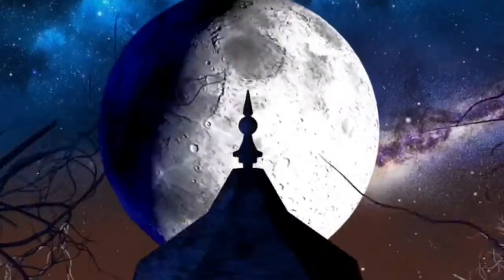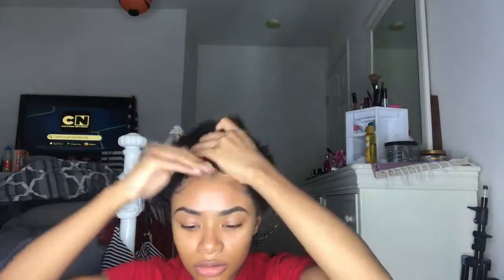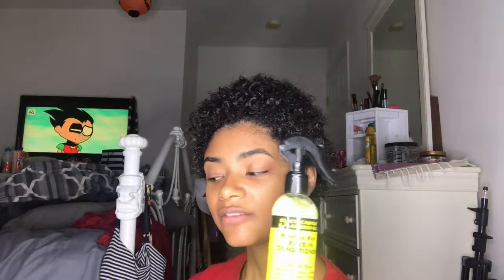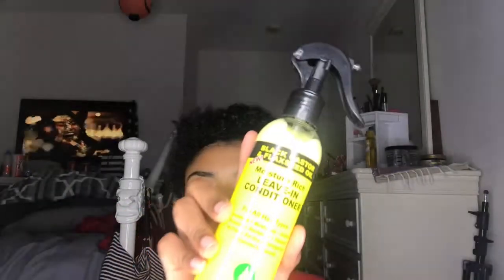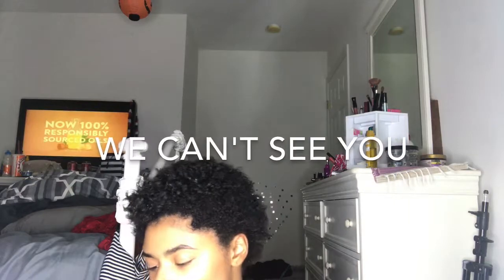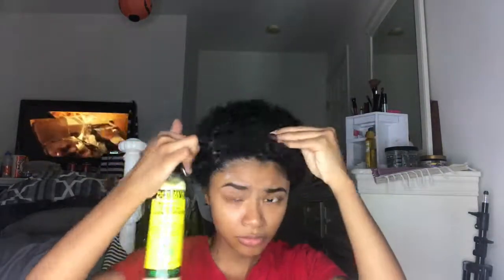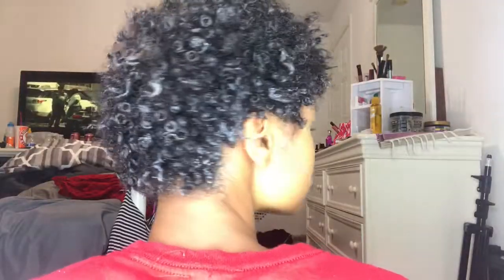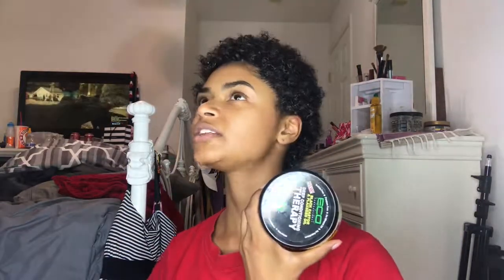New Eco Style Leave in + Deep Conditioner || Review & Demo